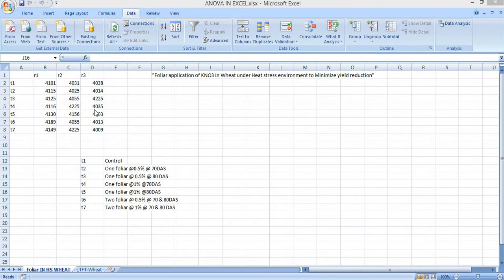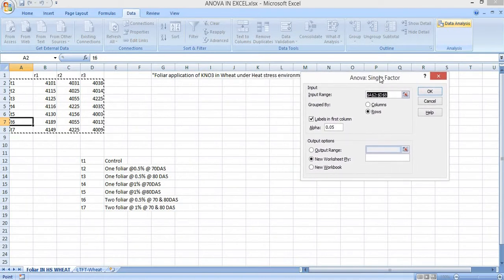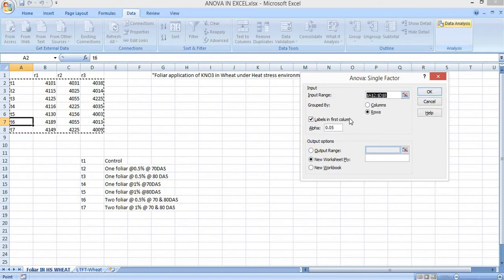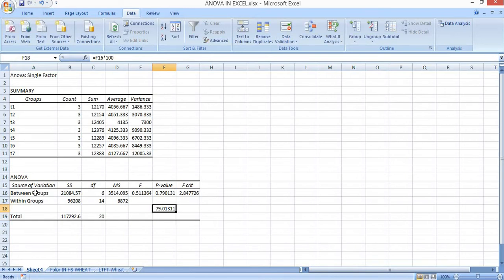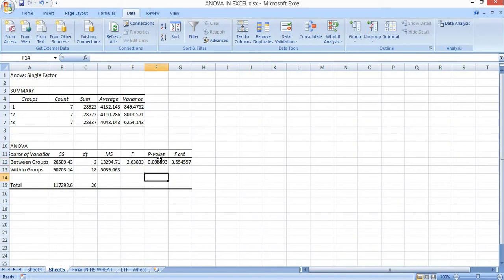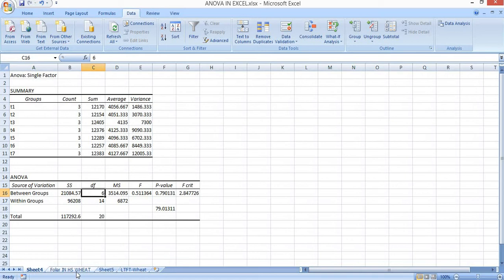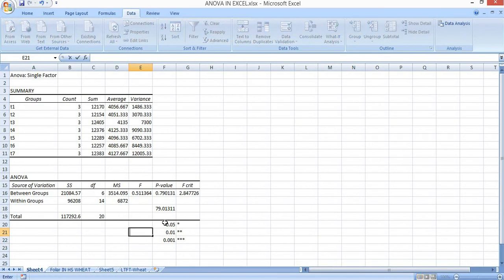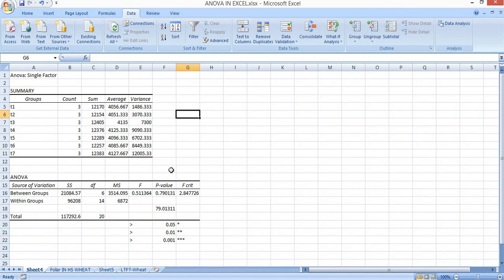ANOVA In Ms-EXCEL Under6 Minutes||AGRI_DATA_ANALYSIS|| CONCLUDE YOUR RESEARCH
ANOVA (Analysis of Variance) is a powerful tool to finalize the research. ANOVA helps you find out whether the differences between groups of data are statistically significant. It works by analyzing the levels of variance within the groups through samples taken from each of them. The video is an easy tutorial to analyze the data in microsoft excel easily.
The only thing to consider while analyzing your data in MS-Excel is to put the data in Pivot style, being careful while selecting the input range & level of significance, & interpretation of  the P-value from the test statistics.
P-value means the probability of null hypothesis getting true.
It P-value is above 0.05 means the probability of Null hypothesis getting true is more than 5%, under such circumstances, the conclusion of the research is "There is no significant difference among treatment tested".
If P-value is less than 0.05; "Their is significant difference among treatments tested"
In this video, I have performed ANOVA between treatments to determine weather the treatments were significant or not & between replication to determining whether the field We considered for field experiment was homogenous or not?